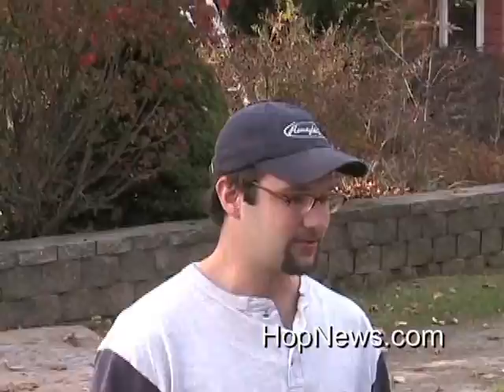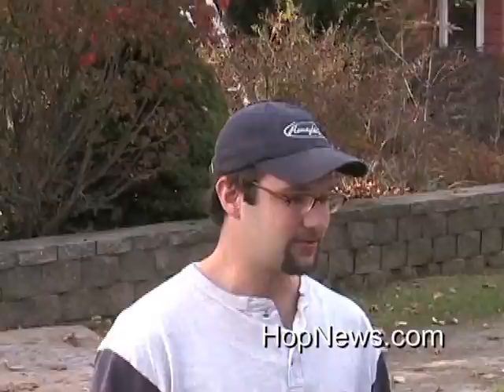Photo-voltaic Endorsement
Hopkinton resident Matt Arner, who is in the solar industry, makes as pitch for photo-voltaic power in a rerun of our 2006 video.